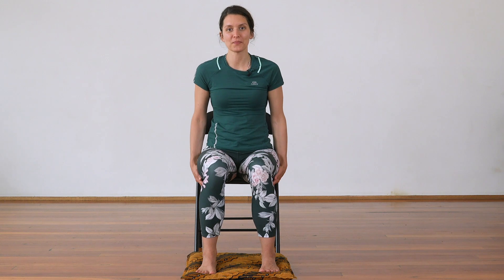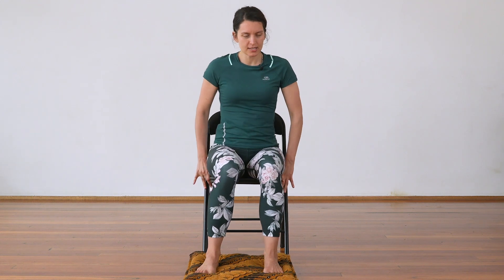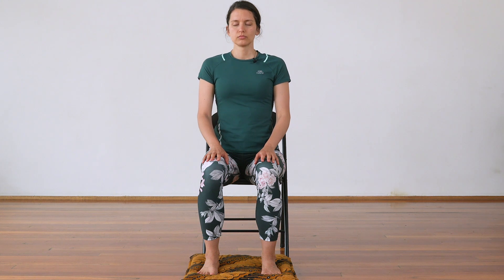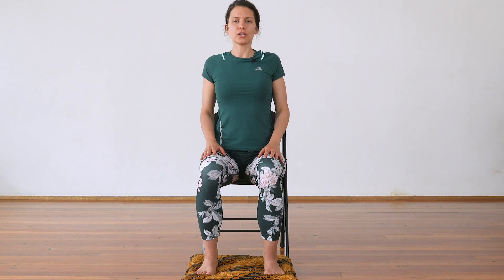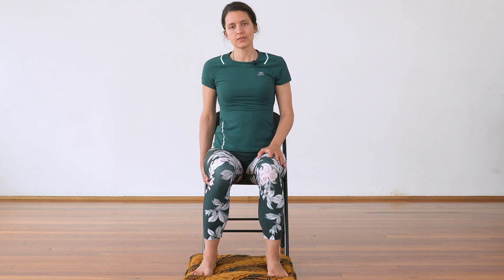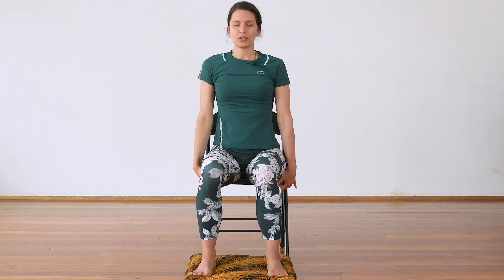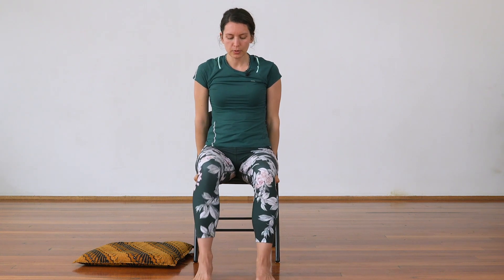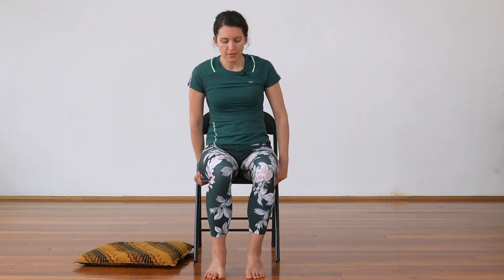Gentle CHAIR Yoga Sequence | Yoga with Indu #013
This 15-minute Gentle Chair Yoga sequence is suitable for beginners, seniors, or for anyone who needs a break from desk work.

It takes only 10-15min to pause, stretch, breath, and feel better afterwards. Roll into this sequence and remember to smile while doing it! Oh, and breath too, of course.

Yoga Instructor: Indu

Heart & Soul - The Yoga Life Channel is an extension of Heart & Soul Yoga, Health and Wellbeing Retreat situated 1hr south of Sydney, Australia in the gorgeous rainforest setting of the Royal National Park.

We are a Not-For-Profit educational co-operative dedicated to inspiring the world with the benefits of a yoga-based lifestyle.

Come and stay at our Beautiful HEART & SOUL RETREAT - Your full Immersion Yoga Retreats
Yoga with Indu is a yoga fitness lifestyle channel that is creating positive content for your body, mind, and the earth. Yoga, Wanderlust, Fitness, Vegan food, Conscious Living, and Meditation!

Come and stay at Heart & Soul Retreats
Govinda Valley
51 Lady Carrington Road, Otford, NSW 2508 Australia